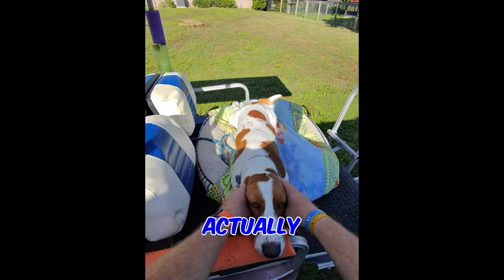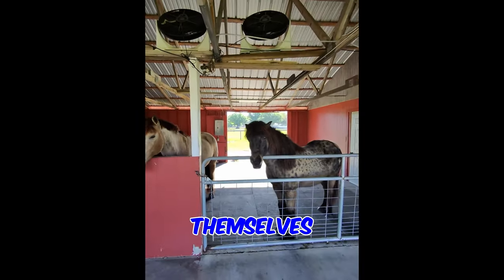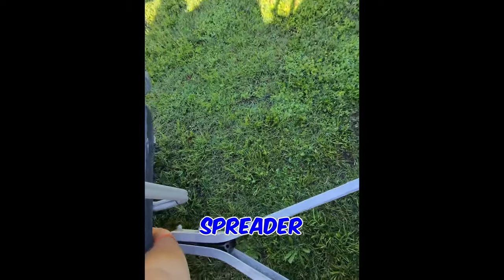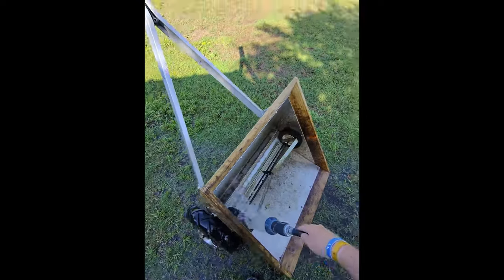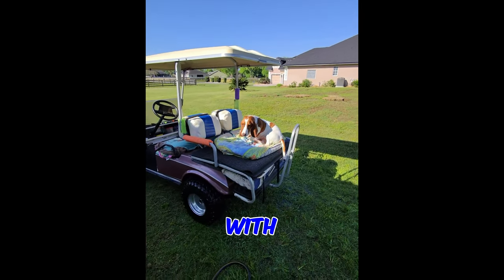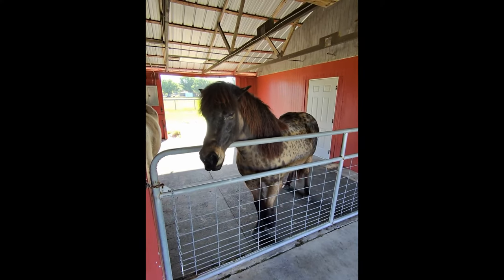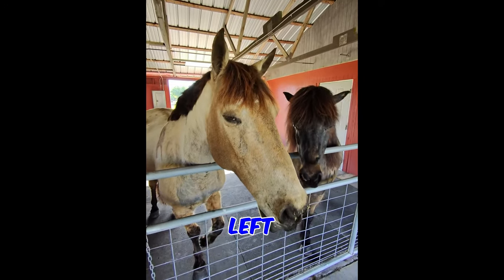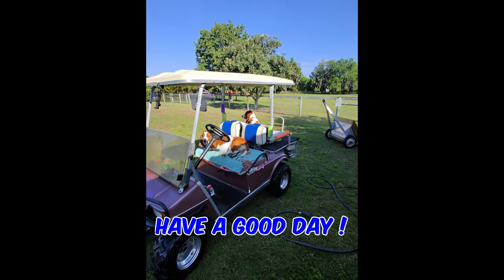Daily Morning Routine On Our Farm ? 🐶 😂🐴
Daily Morning Routine On Our Farm ?   🐶 😂🐴 Video Shot with The New Ray-Ban Meta Smart Glasses ! So glad we have our Icelandic Horse And Wild Mustang !

Our Favorite Horse And Animal Items At Amazon !

Enjoying life with all the fun of animals, cruising, Iceland, OneWheels and all the fun we get to experience with our Kiddos and Grandkiddos !

Some product links are affiliate links which means if you buy something we'll receive a small commission to which we donate a portion to our partner program here in Florida TOPSoccer where we have been involved since 2012 in growing and running this program.